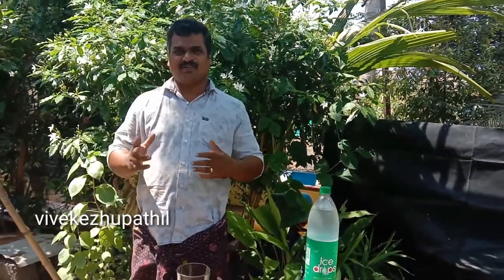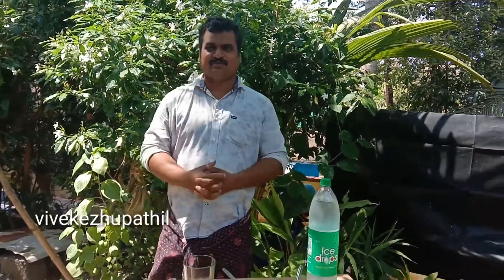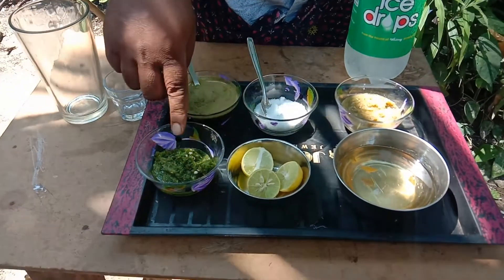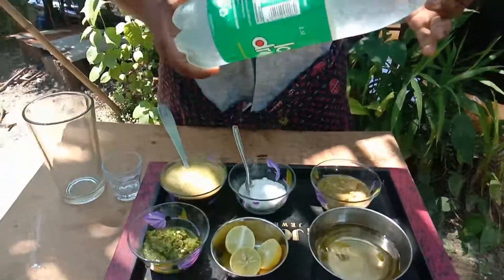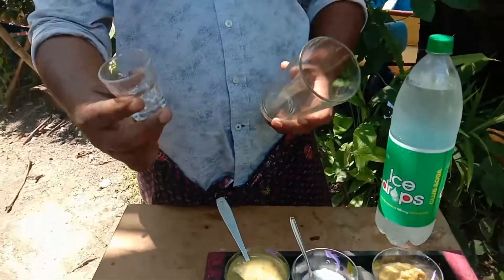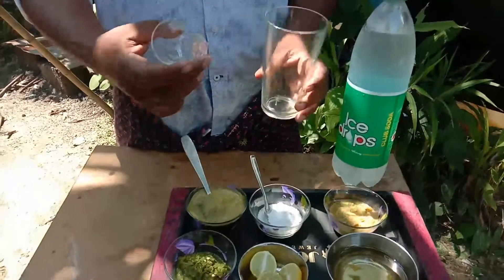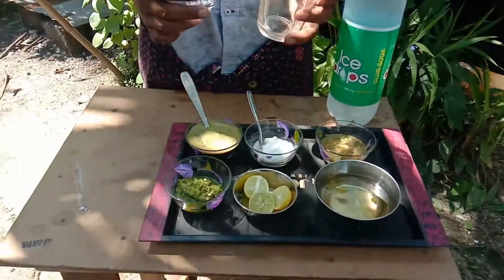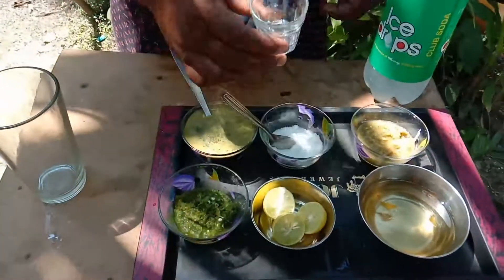Full jar soda(adipoli)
Full jar soda